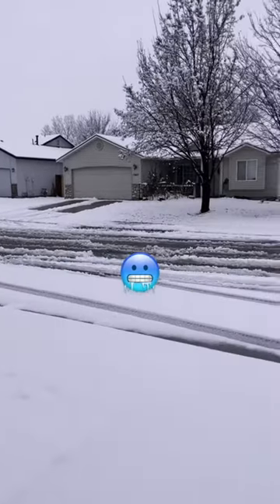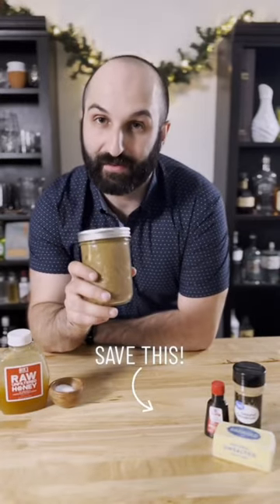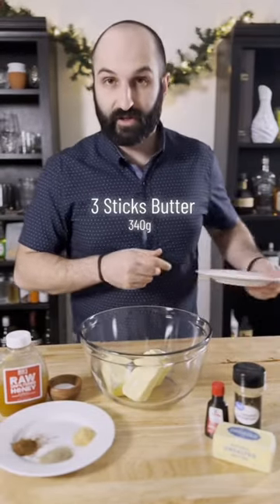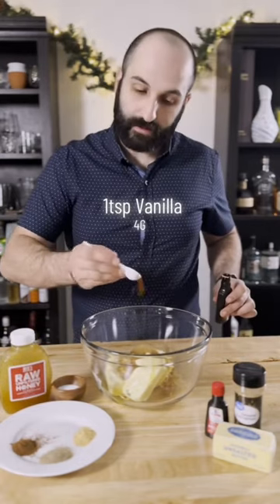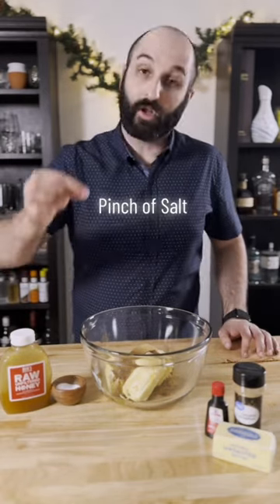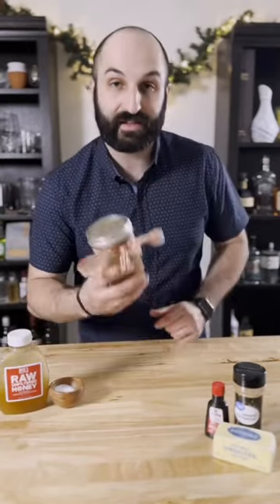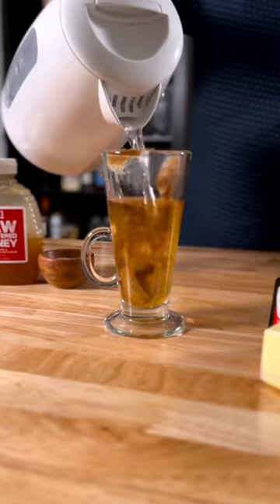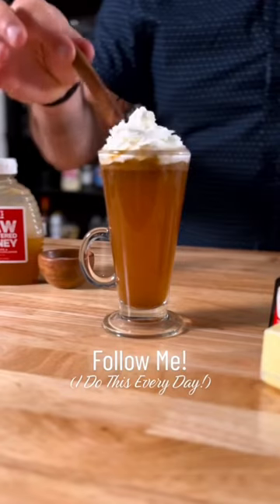Full Batch of HOT BUTTERED RUM Batter (16 Servings)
HOT BUTTERED RUM is exavtly what you need on a snowy day! 16 servings to keep in the FRIDGE or give as GIFTS!